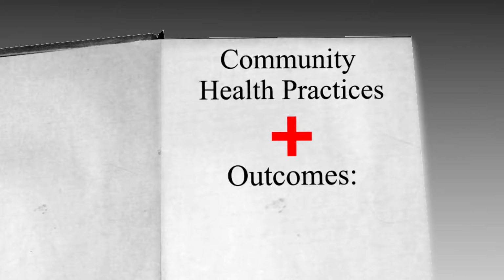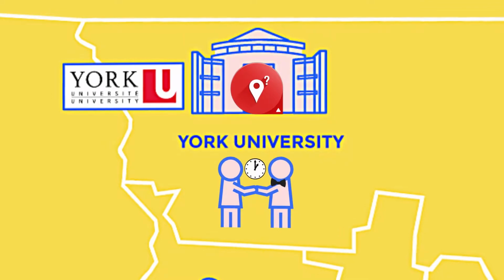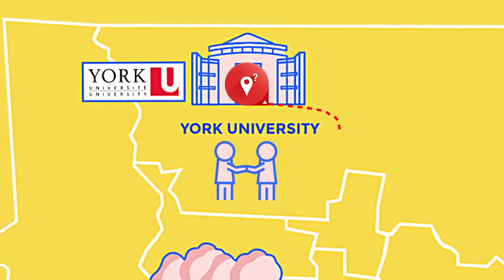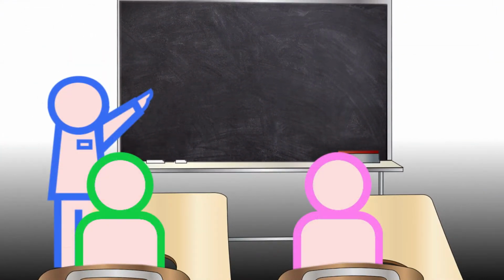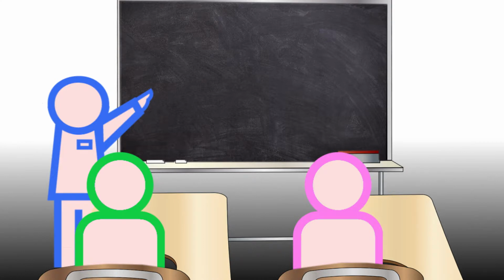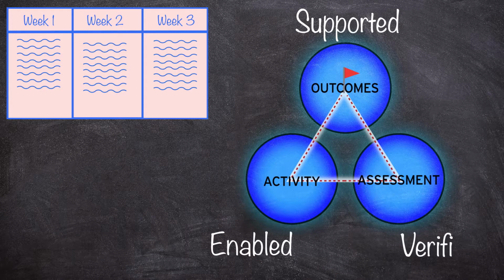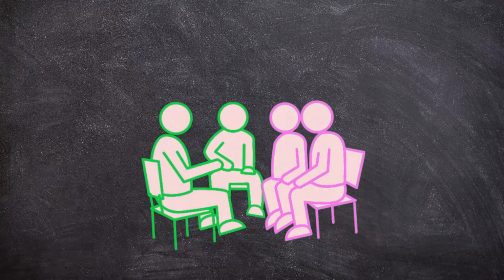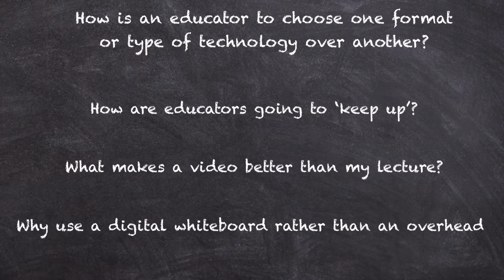16074 Teaching Commons eCampus Project Video 2 Framing Your Design